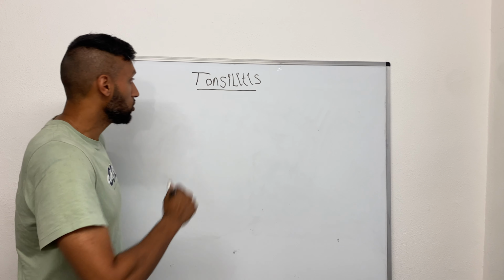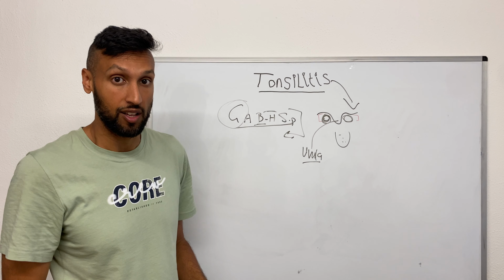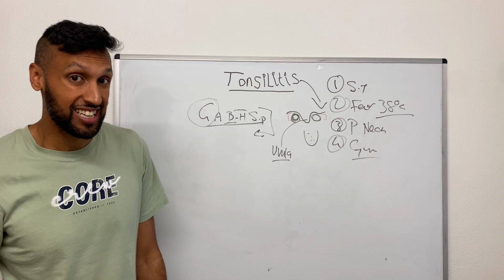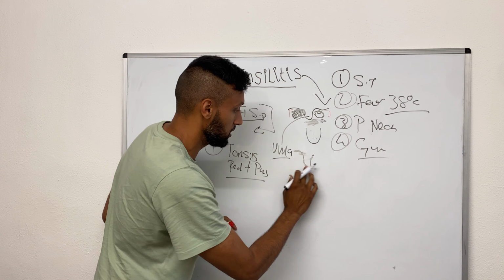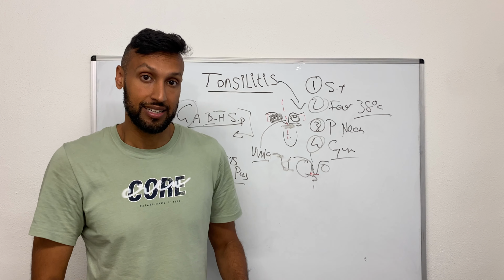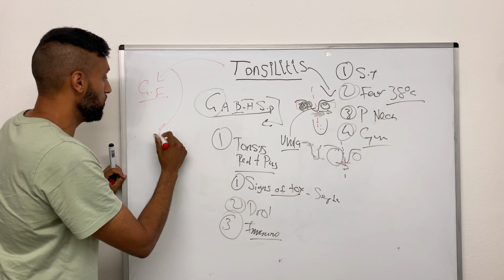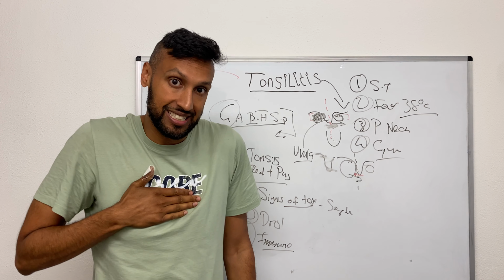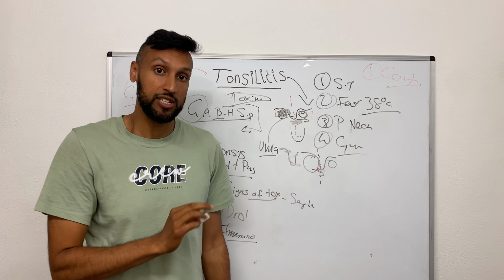Tonsillitis - Pharmacy First Series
Do you need a DPP?

The content provided in this video is for informational and educational purposes only. Medlearn makes no representations or warranties of any kind, express or implied, about the completeness, accuracy, reliability, suitability, or availability with respect to the video content. Any reliance you place on such information is therefore strictly at your own risk.

We do not assume any liability for any damages or losses resulting from the use or misuse of the information provided in this video. Always seek the advice of a qualified healthcare provider with any questions you may have regarding a medical condition or treatment.

By watching this video, you agree to release Medlearn, its affiliates, and their respective officers, employees, and agents from any and all liability for any injuries, losses, or damages that may arise from the use of the information contained in this video.